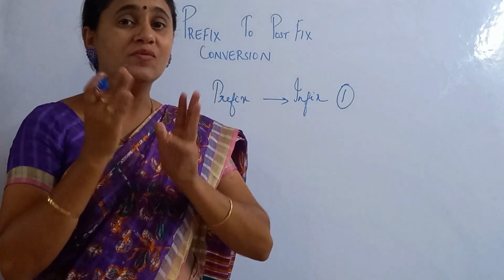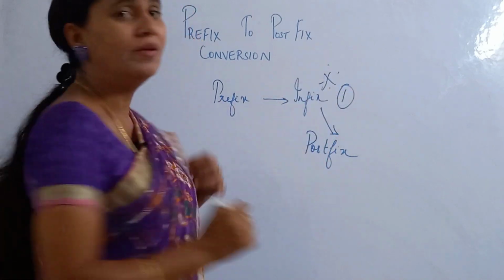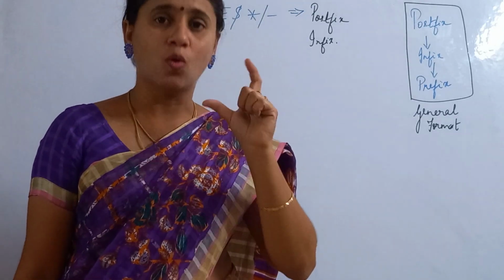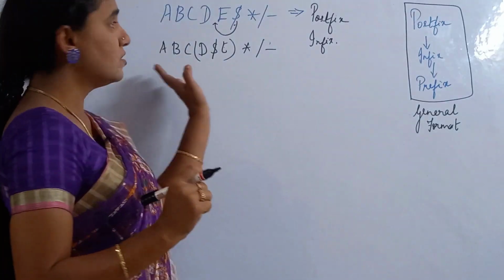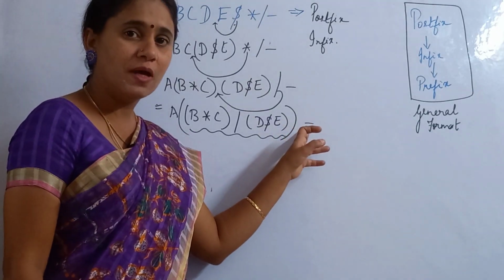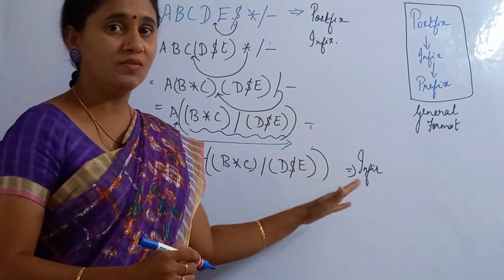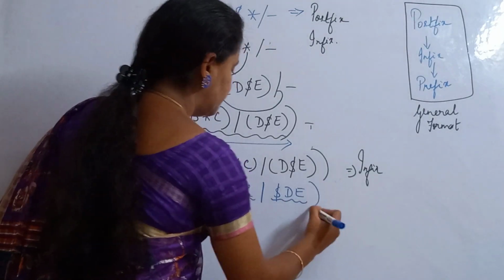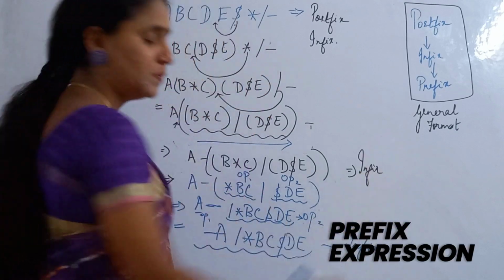Postfix to Prefix|Data Structures and Algorithms| DSA| Data Structures Playlist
This video tells clearly about how to convert from postfix to prefix expression with relevant clear steps and examples. Related searches for Data Structures are:

pgtrb
dsa syllabus
Data Structures and Algorithms
Data Structures
infix to postfix
post fix
 infix
 prefix
Stack
postfix Expression Evaluation Using Stack
Expression
infix
prefix expression

UGCNETTRB|Computer Science|Data datastructures Structures|MCQ on Postfix Expression_ Part 19

2D Array Problem Using Row Major Order,  Part 14

2D Array and its  Formula Part-13

1D ARRAY CONCEPTS AND FORMULA, Part 11